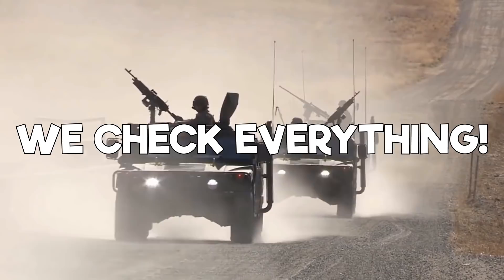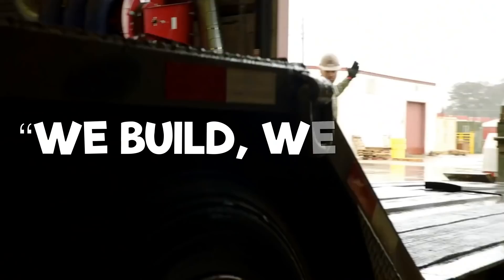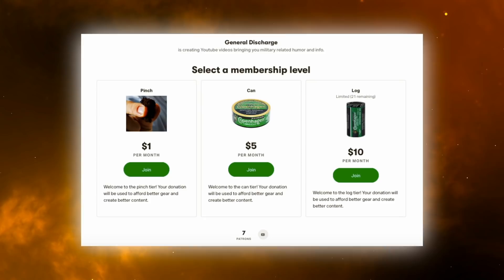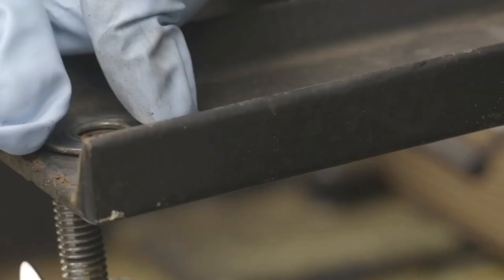US NAVY SEABEES 2020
Want to know all about the Navy Seabees? Seabees, which comes from “CB” (Construction Battalion), are the construction force for the United States Navy. US Navy Seabees are not only trained in construction; they are trained to fight as well.

One of their mottos, “We build, We fight” lays out exactly what they bring to the table in U.S. military warfighting and defense. If you want to know about the seven different ratings of the Navy Seabees, their role in Naval Special Warfare, Underwater Construction Teams, and much more, then you need to watch this video until the end!

Link to merchandise! SHIRTS, SWEATSHIRTS, TANK TOPS!

Beats we commonly use are produced by Pleur Beats and Nnovad.

Brands we support at General Discharge